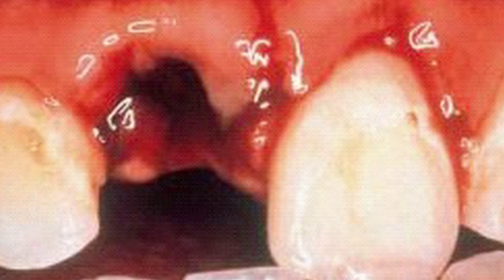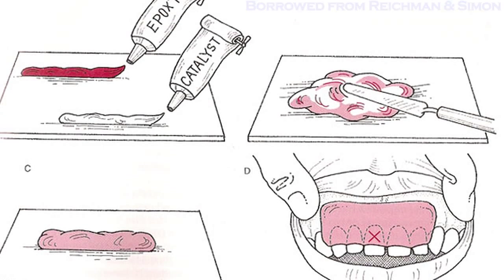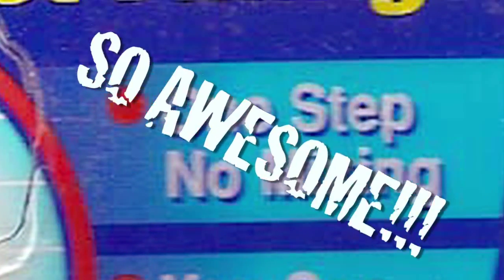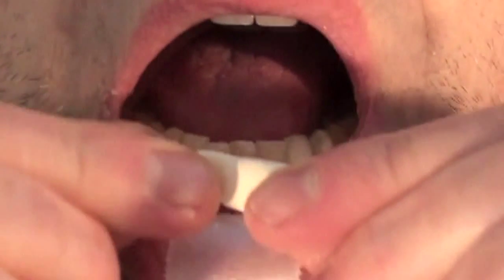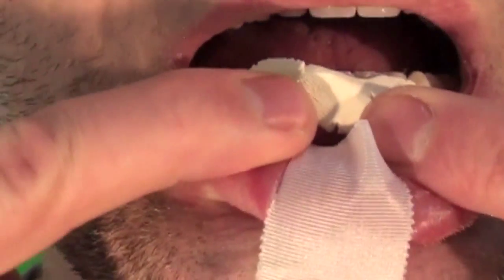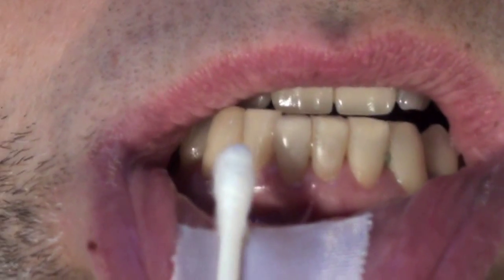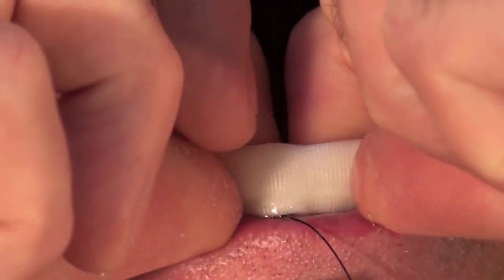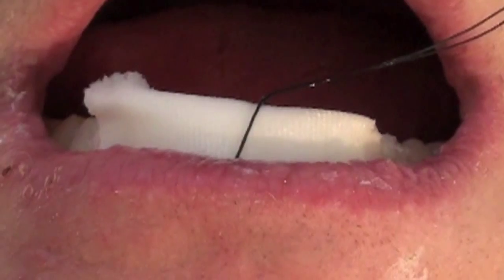Dental Damage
For medical professionals only.  This Procedurette describes ways to stabilize loose, damaged, or subluxed teeth if immediate dental care isn't available.  A way to make a very temporary bridge (a few hours) is shown, as well as a type of bridge that may offer protection for 24 hours or longer.  As always, these are medical IMPROVISATIONS that should only be tried when you don't have other options.  Don't be stupid.